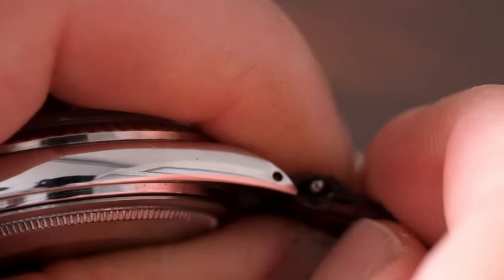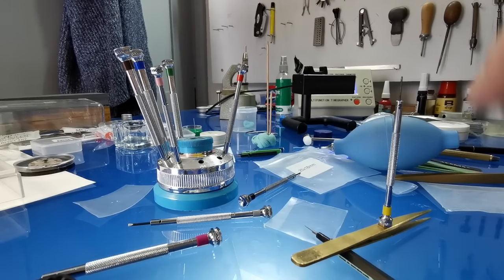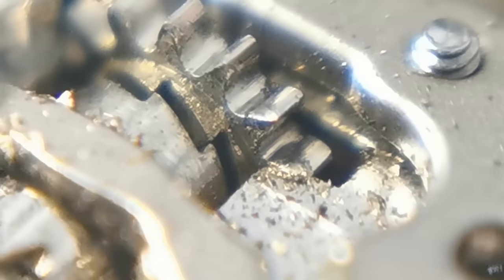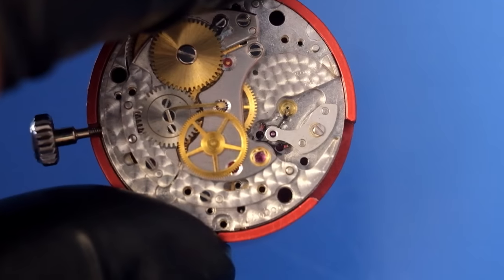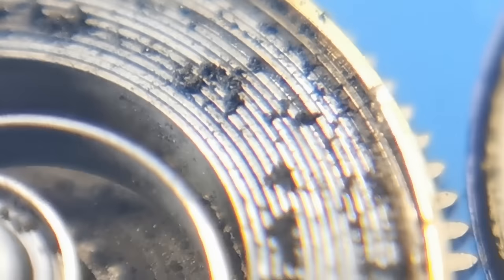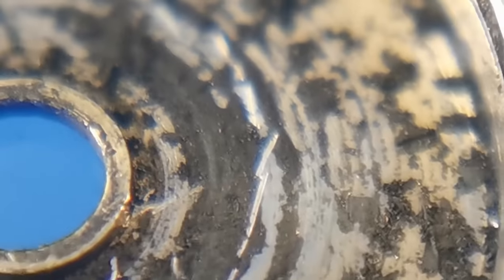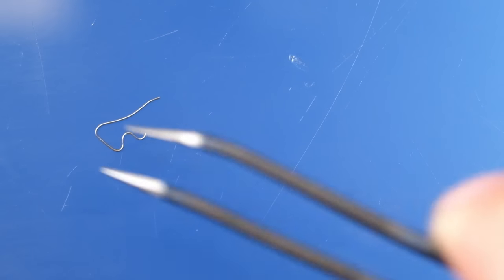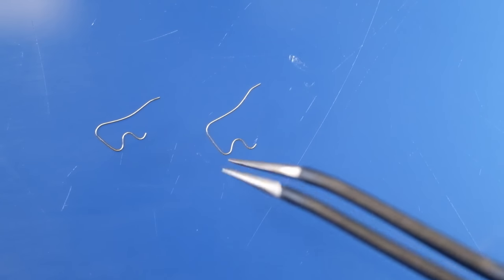Restoration of a Rolex Datejust - A Million Years with No Service! It's Not Pretty Inside!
Restoration of a Rolex Datejust - A Million Years with No Service!  It's Not Pretty Inside!   This time I restore a Rolex Datejust manufactured by Rolex in the early 1970s that had not been serviced in decades.  This absence of servicing shows up inside the watch in a dramatic fashion.  As I work on this Rolex 1570 movement I uncover a few nasty surprises.

But Rolex watches are high quality machines and with some focused work I get this lovely old watch back up and running.  By the end of the work it is beating strongly and accurately again! Nice!

Sea Wolf Watch
SEA WOLF by MAJOR

I make my own watches under my own brand "Major" (which was the rank I held when I left the British Army after 20 years service).

I do almost no talking in this video leaving, for the most part, the action on screen to tell the story.